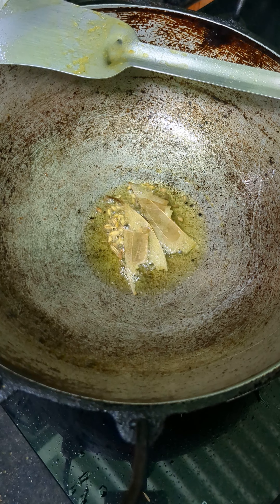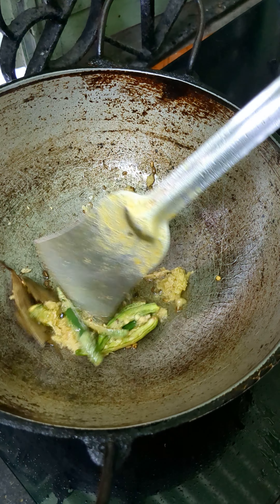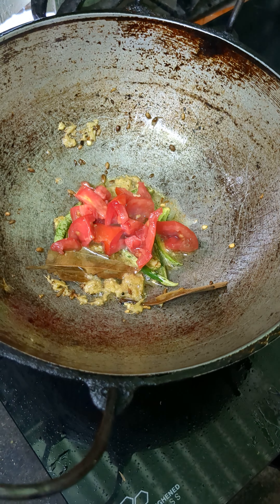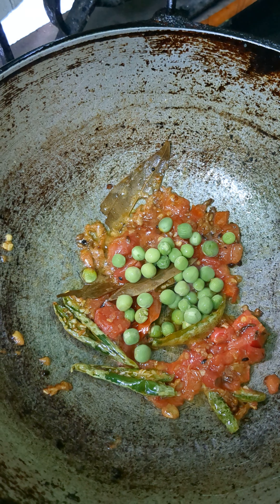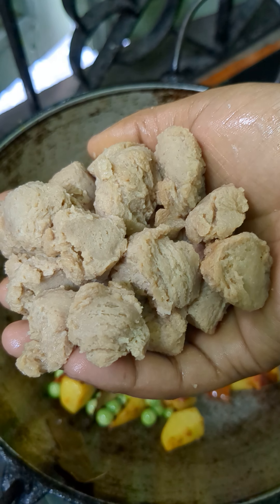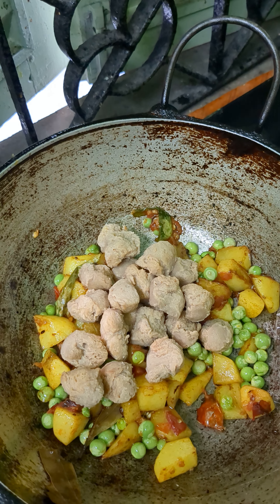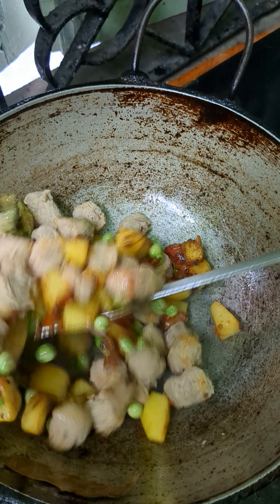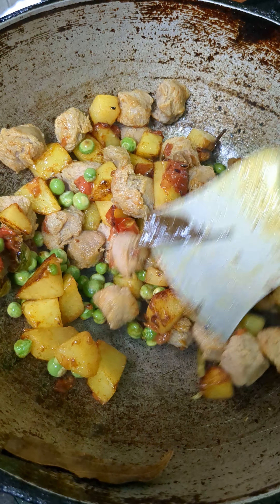crispy Jain soyabean recipe